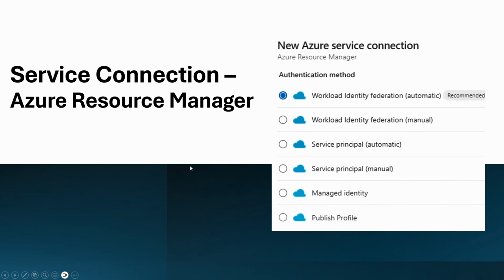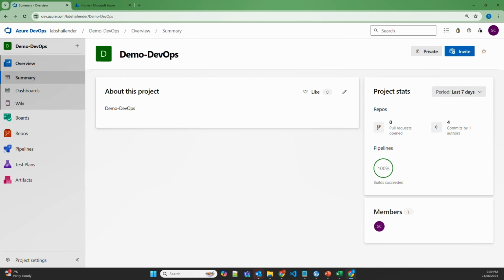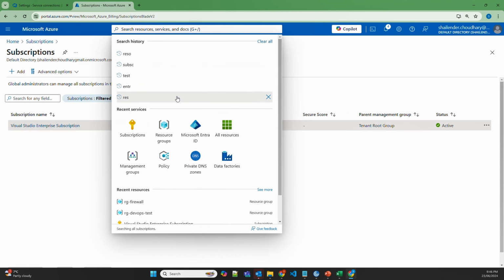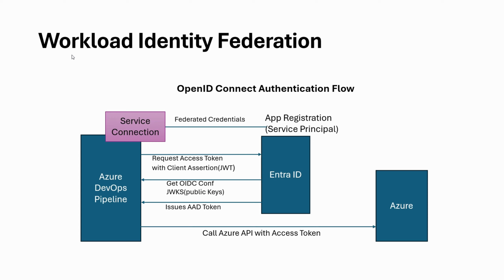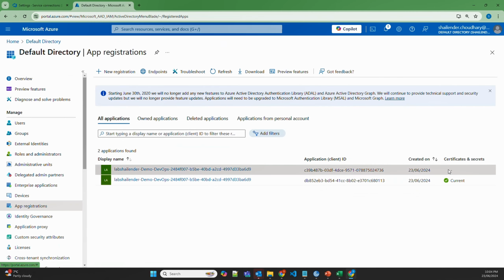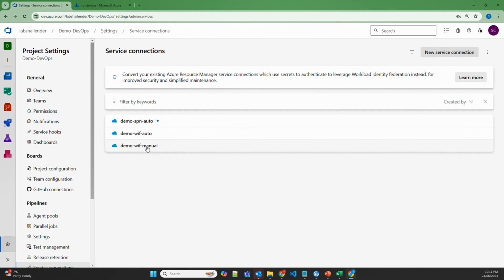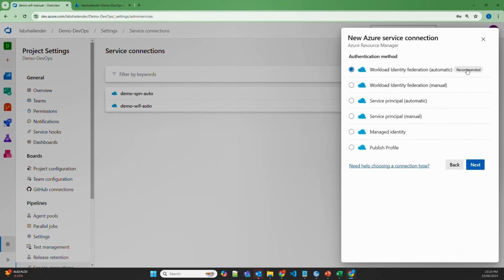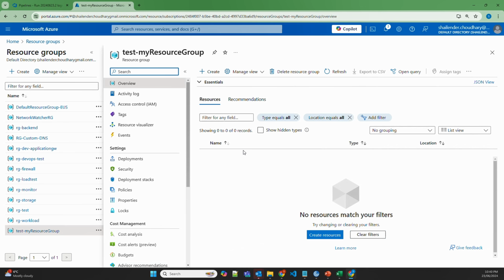Concepts and Lab - Azure DevOps Integration with Azure | Workload Identity Federation vs SPN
In this video, we explore six different authentication methods to set up Azure DevOps service connections to Azure Resource Manager (ARM):

Workload Identity Federation (Automatic) - Recommended
Workload Identity Federation (Manual)
Service Principal (Automatic)
Service Principal (Manual)
Managed Identity
Publish Profile
These methods are essential for managing secure access and automating deployments in your Azure environment. Watch to learn which method suits your needs best!